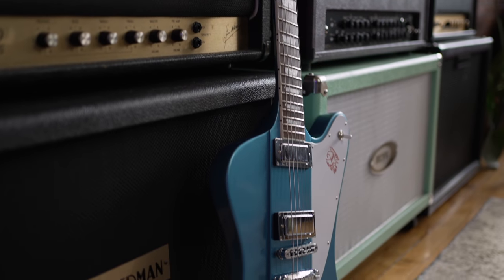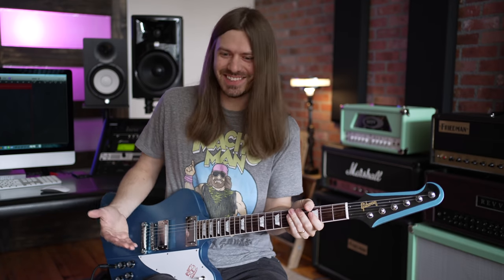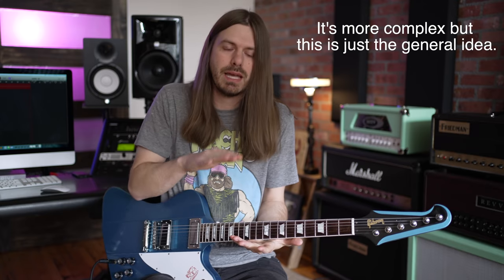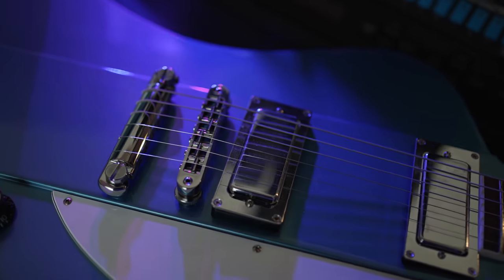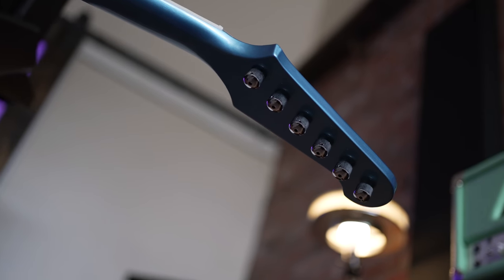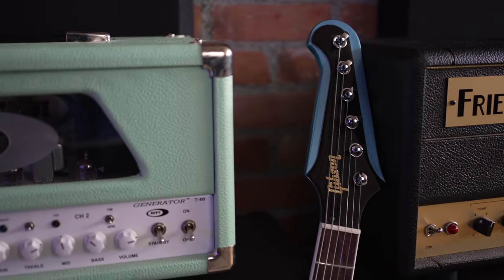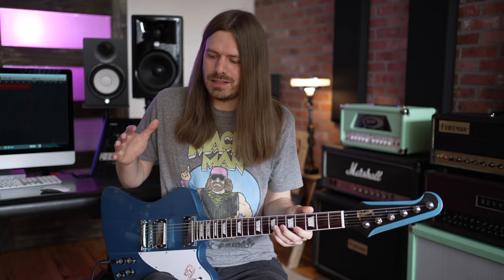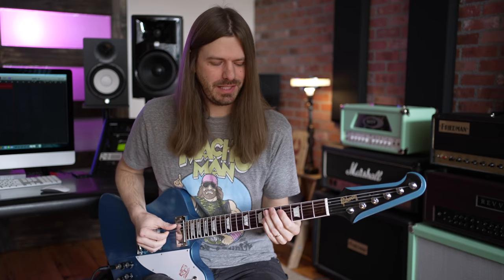Gibson's Big Flop Of A Guitar!